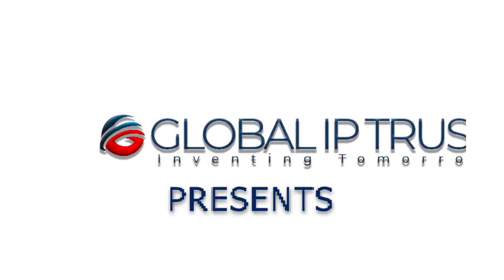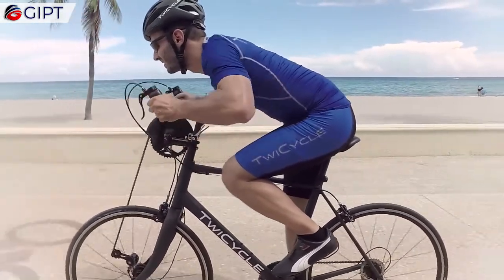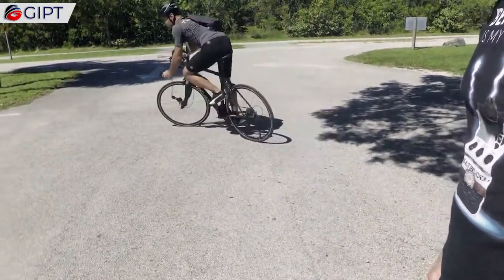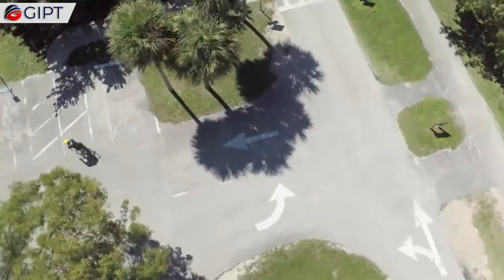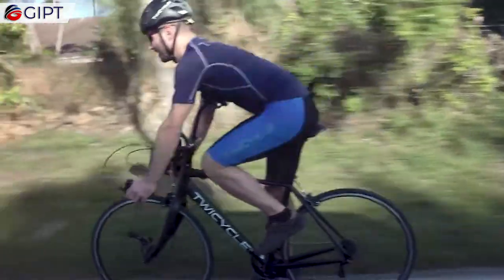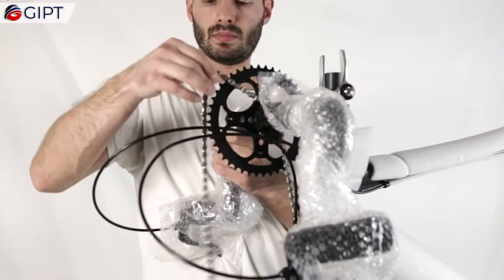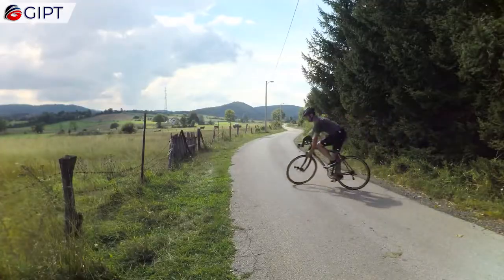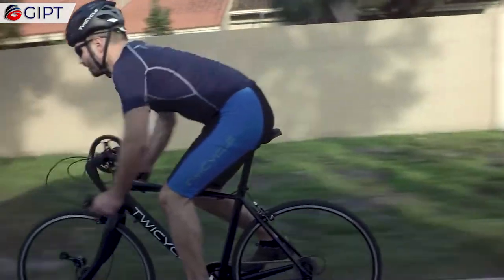The Twicycle Is The World's First Dual Power Hand Cranked Bicycle Giving You A Full Body Workout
This is the Twicycle. For bicycle lovers who want a full body workout, the Twicycle is the new road bike for you. The Twicycle is a bicycle that allows you to cycle using your arms, legs, or a combo of the two. Its front cranks also spin in a circular motion just like a bike. This helps in the workout of your triceps, chest, lats, biceps and back and shoulders. This in turn helps in the overall strengthening of your core. It is made of a combination of high strength lightweight aluminum and carbon fiber. Due to this, the Twicycle offers a dependable and optimum performance. It is built with 8 gears on each drive system. This means that you can precisely adjust the resistance to tailor to your needs and riding conditions. Its breaks are located on the handles for both front and rear breaking. For sprints, you can gain extra power by propelling yourself forward using both legs and arms simultaneously. According to the company, the measurements show 300 to 450 extra watts of energy with arms only which is contingent upon the rider.